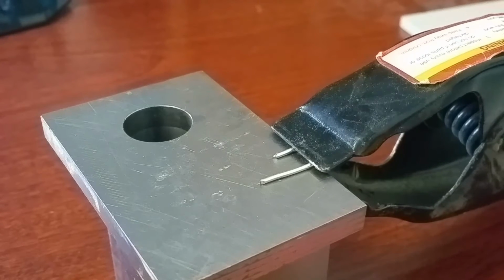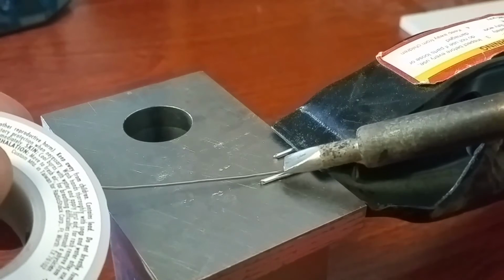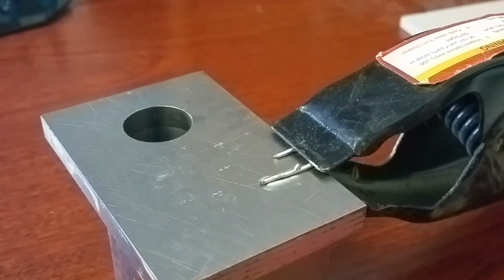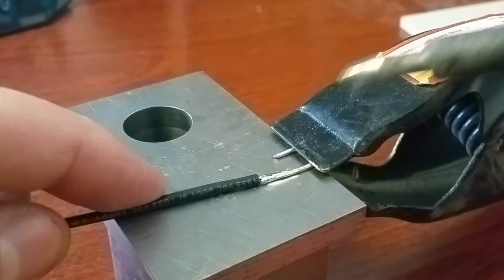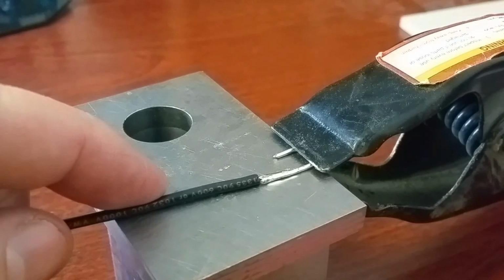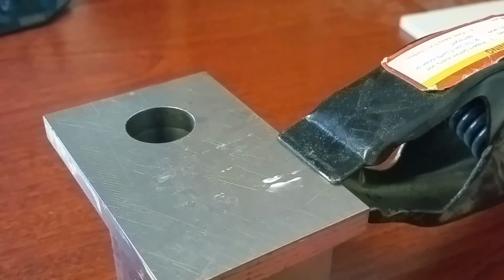SRS Power tap Part 1 (Soldering)